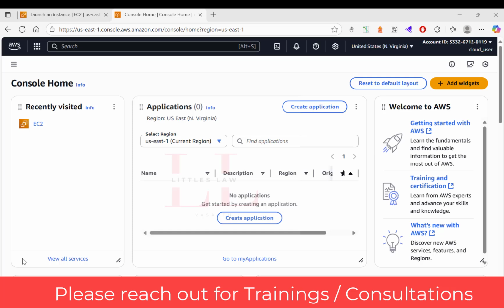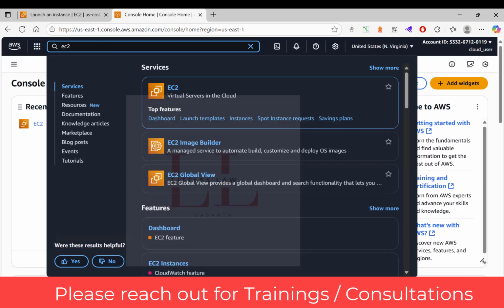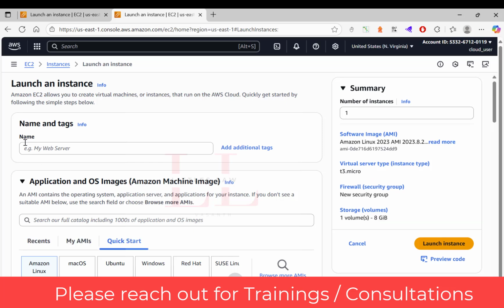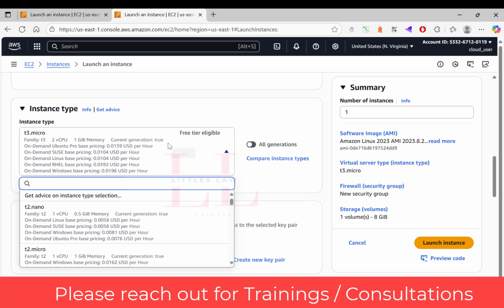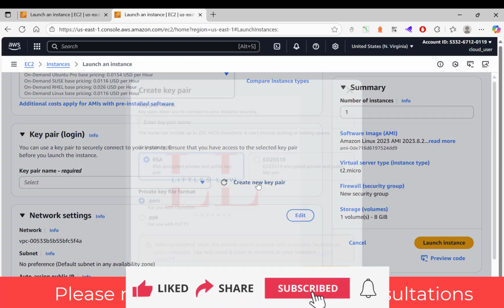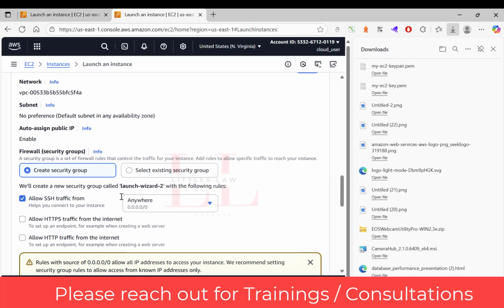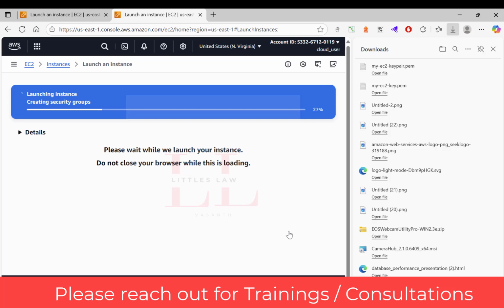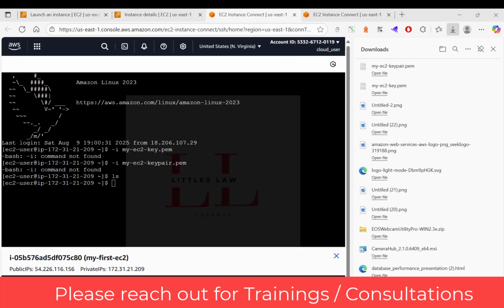How to create your first EC2 Instance in AWS